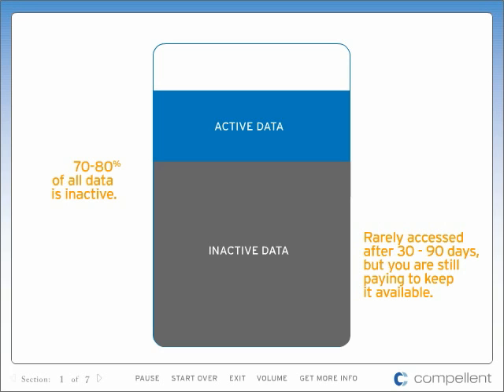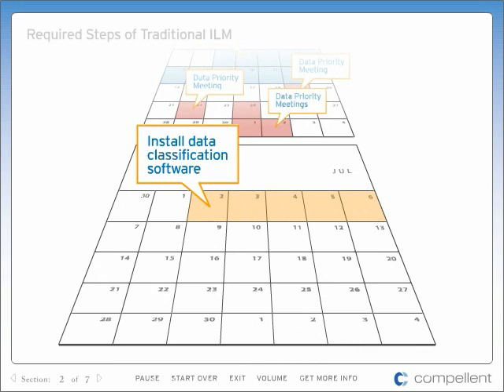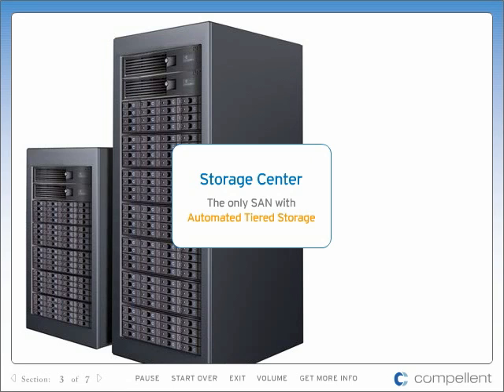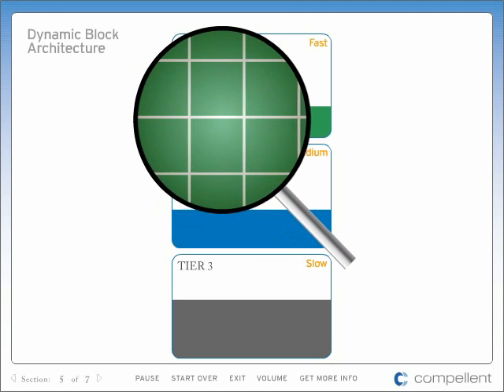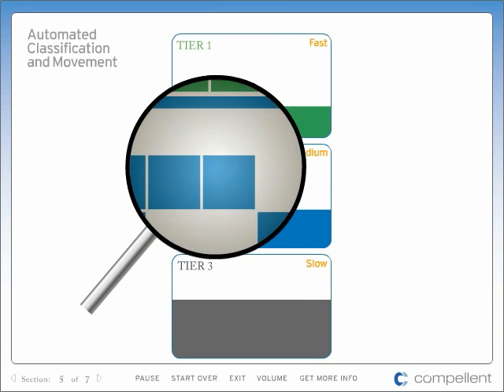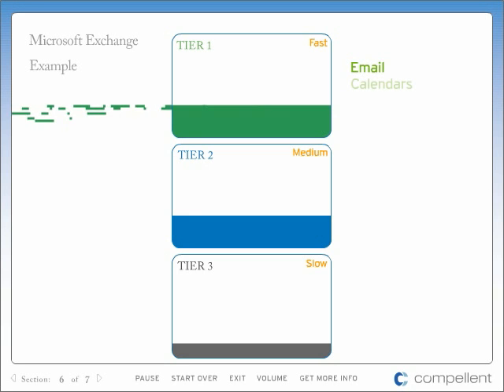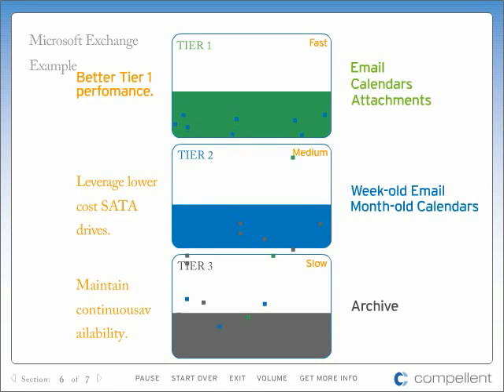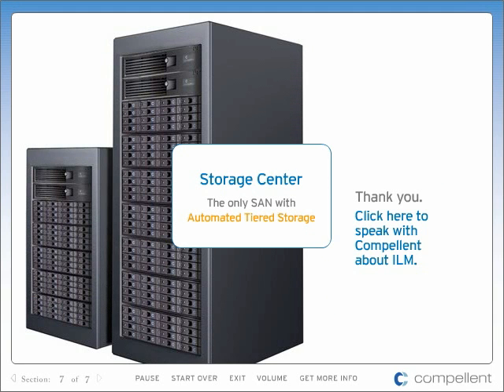compellent auto tiered storage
provides virtual storage technology to help improve enterprise architecture for organizational agility.  Compellent is the choice of many data center managers getting rid of or trade in SAN from EMC, HP, Hitachi, Equallogic at maintenance renewal times.  Outdated SAN systems are simply too expensive to maintain. SAN and NAS solutions have newer technology for Virtual Storage, De-Duplication, Disaster Recovery, Remote Data Replication, Thin Provisioning, Total Cost of Ownership savings, Information Life Cycle Management, Storage Archiving, Stale Data, RAID, Energy Conservation, Green Data Center, a Small Foot Print, with Automated tiered storage, Information Lifecycle Management, One-step ILM, reducing disk requirements by up to 74%, and cutting administration overhead time in half.